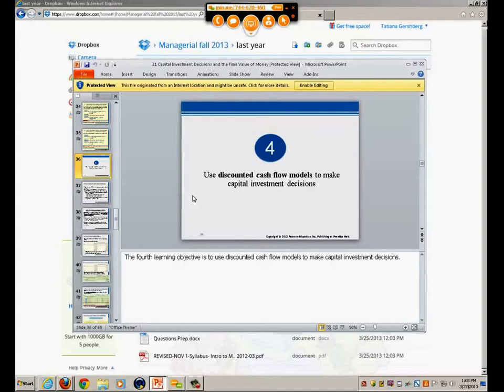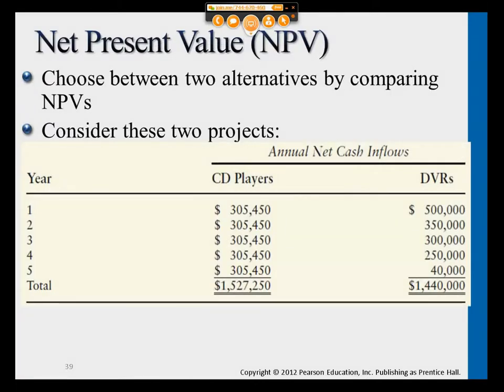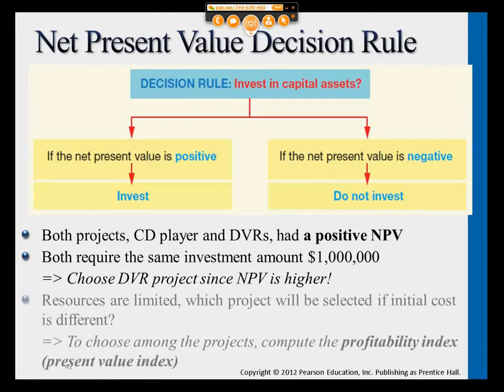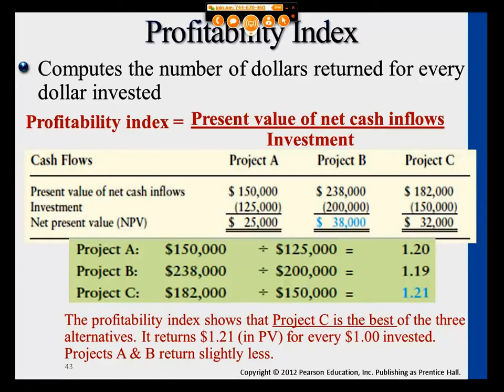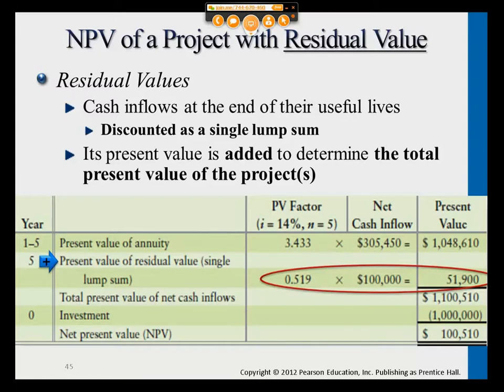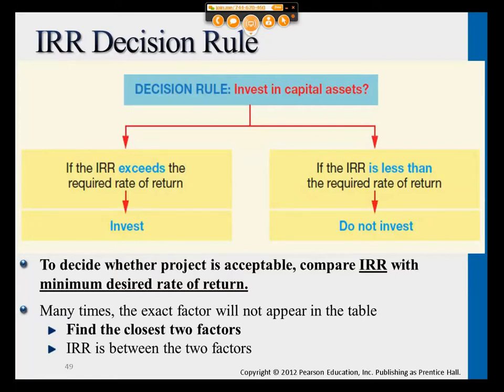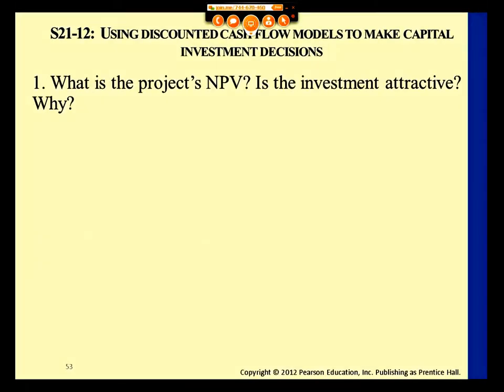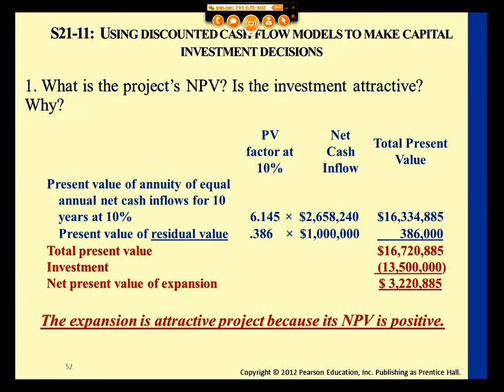Intro to Managerial Accounting: Discounted Cash Flow Models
Professor Tatianna Gershberg
Lecture: Discounted Cash Flow Models

Discounted Cash Flows Models 1:29

Net Present Value (NPV) 4:24

Example(NPV) 8:25

Lost Audio from 14:56 until 15:16:02 The audio that is missing is only a very small part of the explanation for the example.

NPV Decision Rule 16:31 If NPV is positive we invest If NPV is negative we do NOT invest

Lost audio from 17:37 until 19:28 during this time the professor starts to go over a slide for NPV with Unequal Periodic Net Cash Flows

No audio from 21:22 until 22:33

Profitability Index 23:58

No audio from 24:14 until 26:15 during this period the class is still going over the same Profitability Index slide

No audio from 27:50 until 34:08 during this time the class goes over Equal and Unequal Cash Flows 28:00 and also NPV of a Project with Residual Value 29:47

*no audio/poor quality for these topics but there are slides you can follow
Internal Rate of Return (IRR) 35:47*
Computing IRR: Equal Cash Flows 38:41*
IRR Decision Rule 43:02*
Example (S21-2) 44:47*
S21-13 55:55*

Here we discuss discounted cash flows models, NPV and IRR.  The professor spends a good amount of time thoroughly explaining to the class exactly what these two topics are about.  The definitions are given, and examples as well so the class can follow along with each topic.